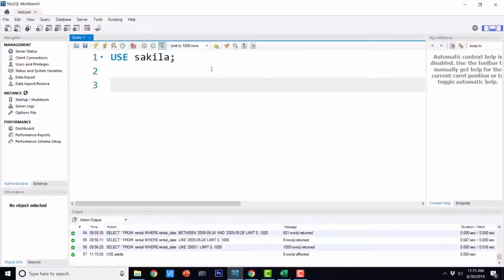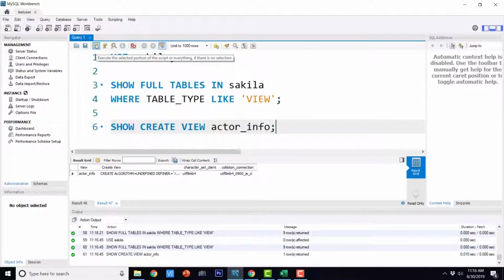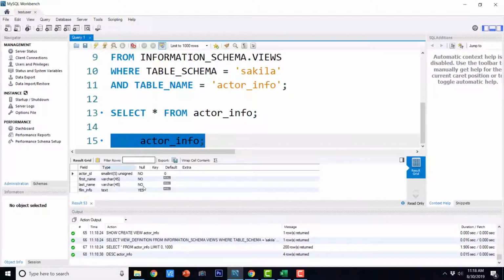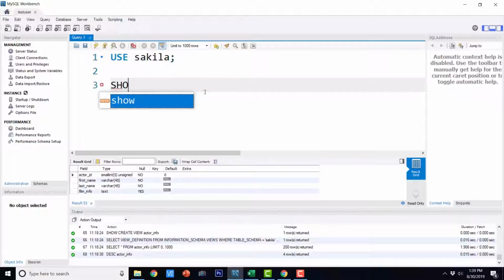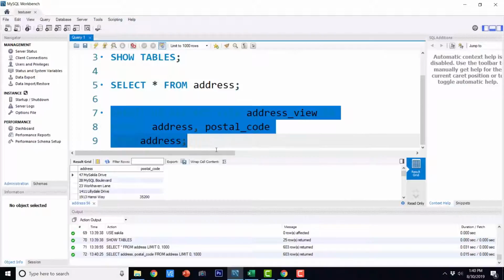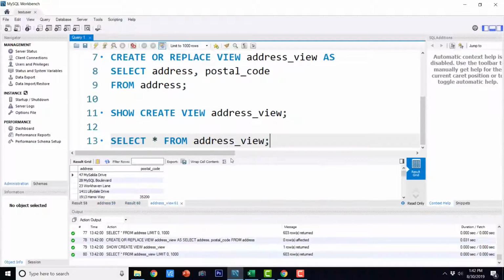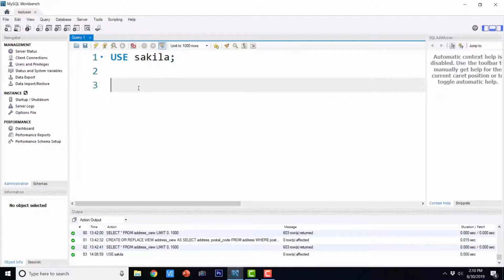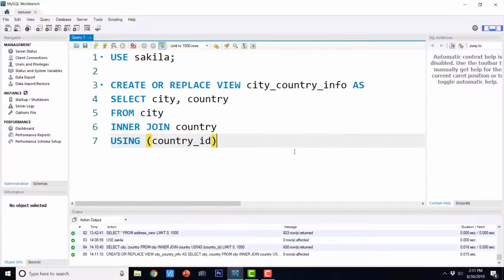EP07 - MySQL Masterclass - Views